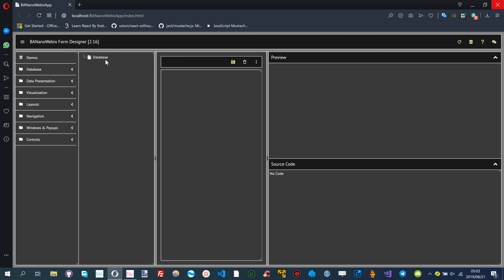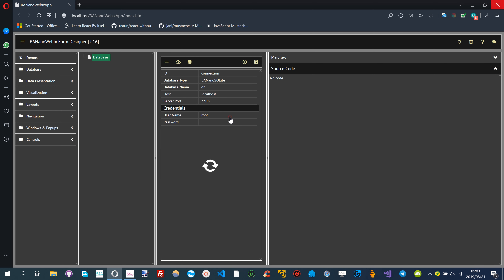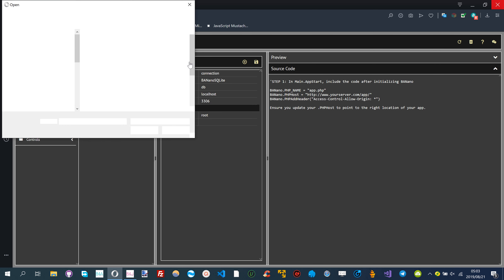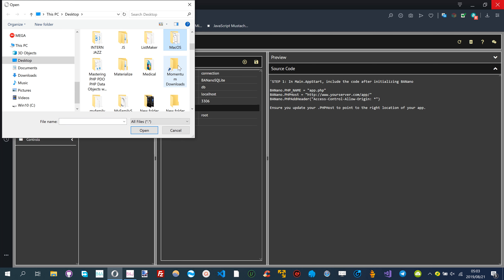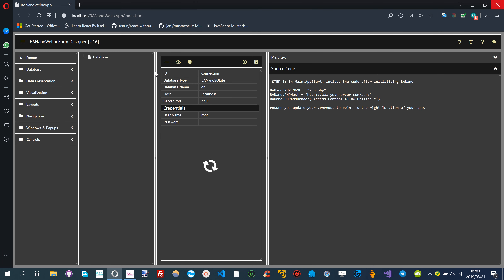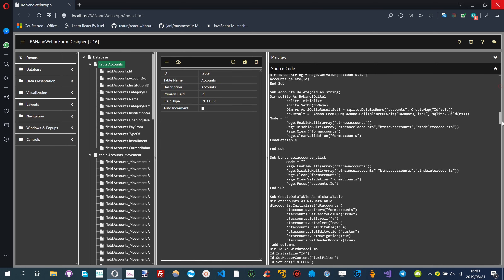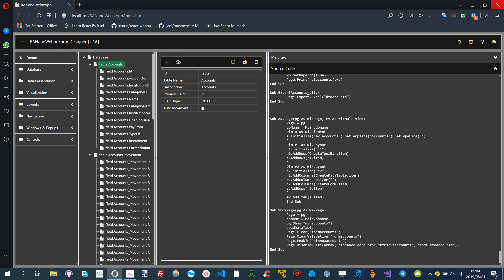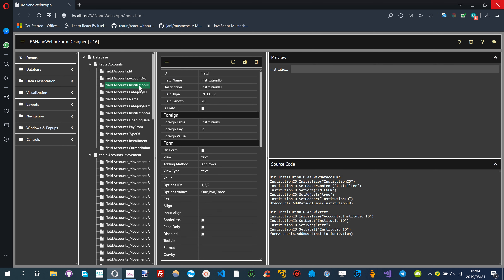BANanoWebix216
Version 2.16 has an exciting feature of importing sqlite database schemas so that you can create your apps quicker. You can use AlaSQL, SQLite PHP and MySQL PHP as your backend for any BANanoWebix App.